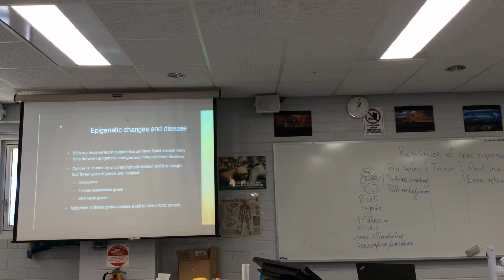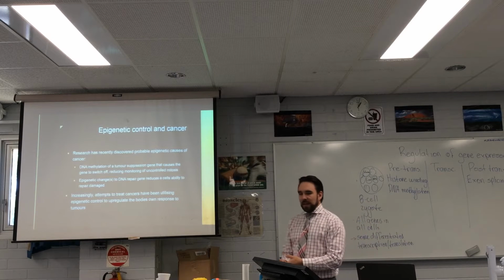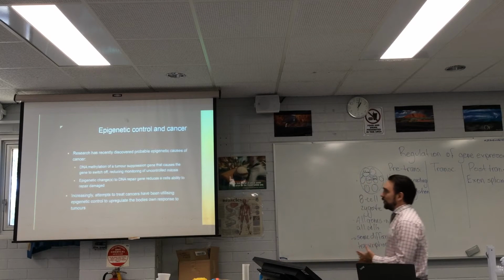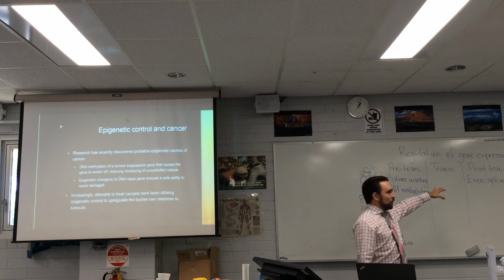Epigenesis and Disease